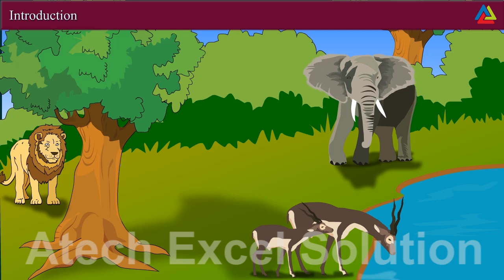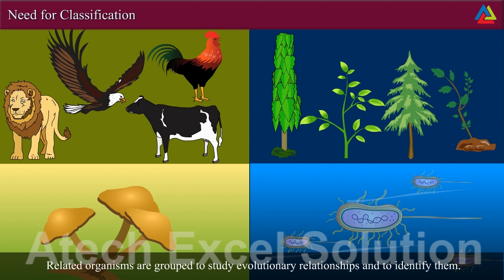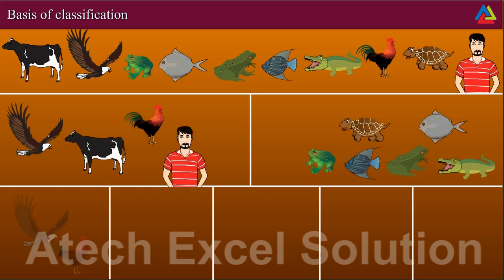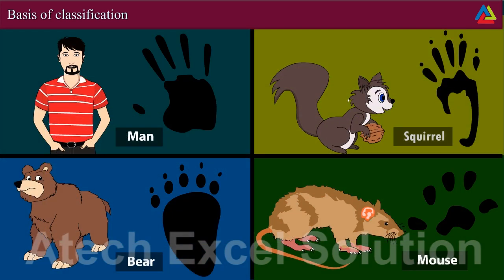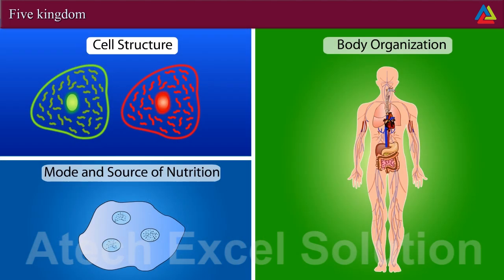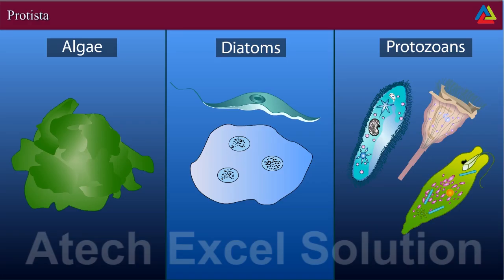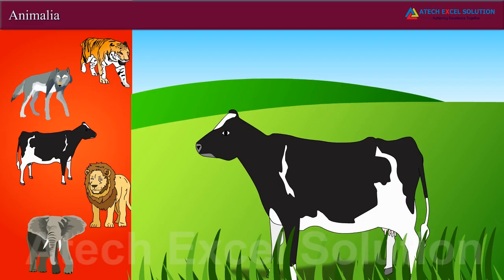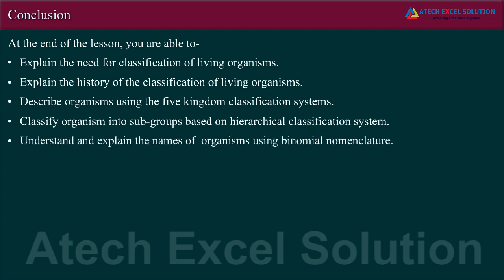Science Class 9th CBSE NCERT - Biology - Classification of Living Organisms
Each organism is different from all others to a lesser or greater extent. Obviously, we and our friends have a lot in common when we compare ourselves with a monkey. But suppose we were to add a cow to the comparison? We would then think that the monkey has a lot more in common with us than with the cow.

8th | 9th | 10th |  MATHS | SCIENCE